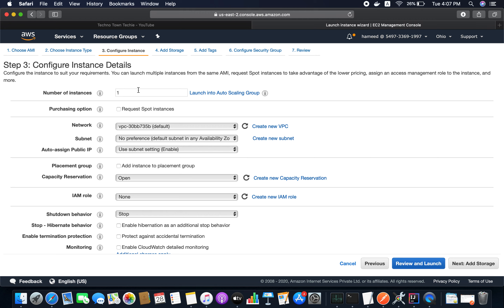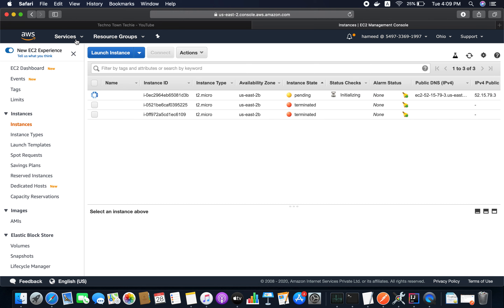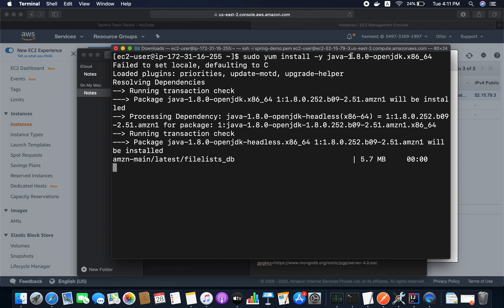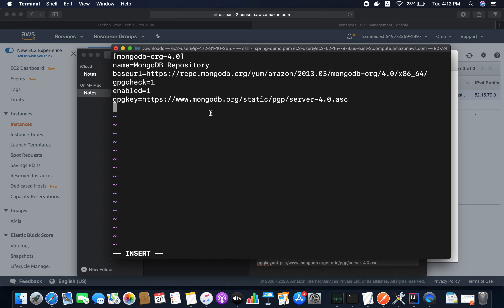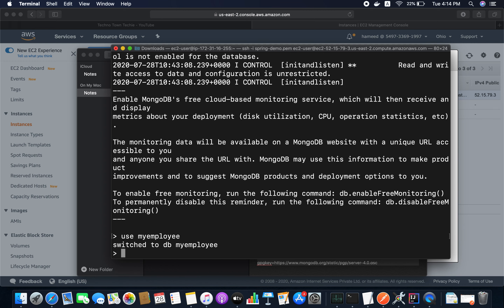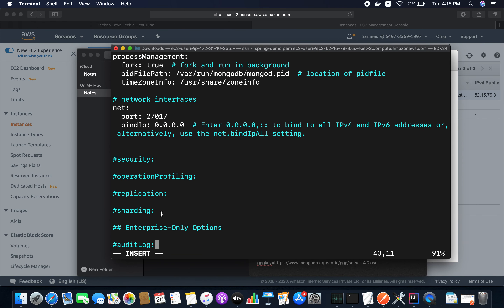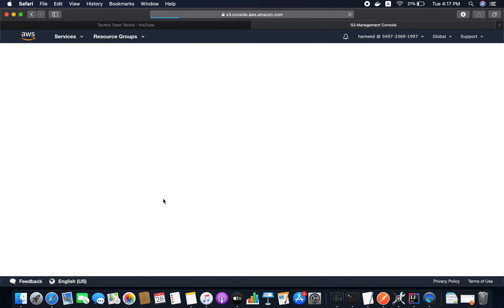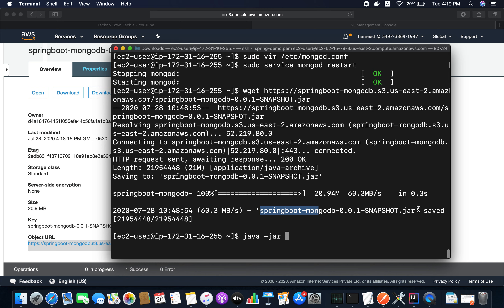Spring Boot Microservice with Mongo Database on AWS EC2| Amazon web services | 2020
You will learn how to build and deploy spring boot with mongo database application on AWS EC2 Instance.